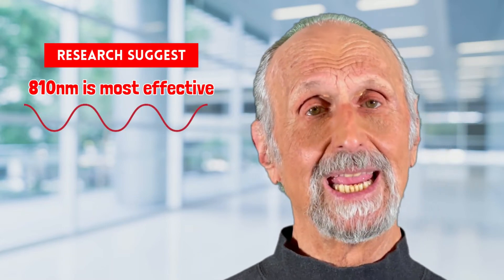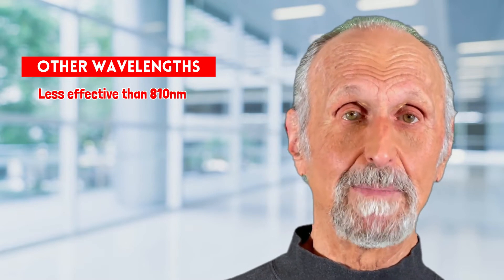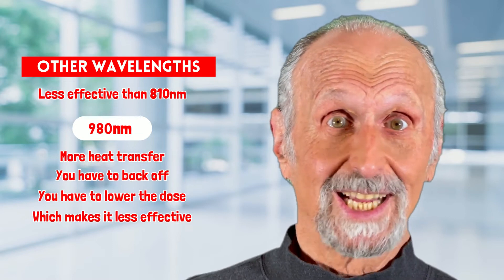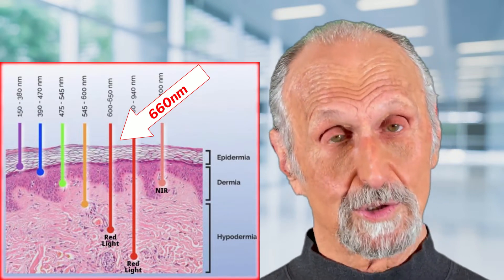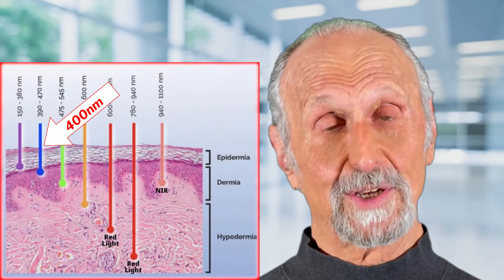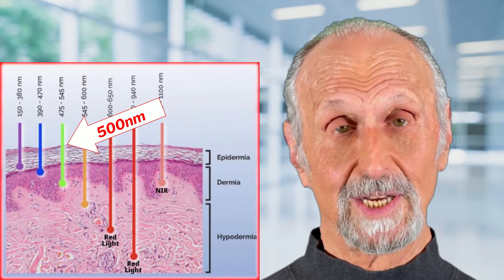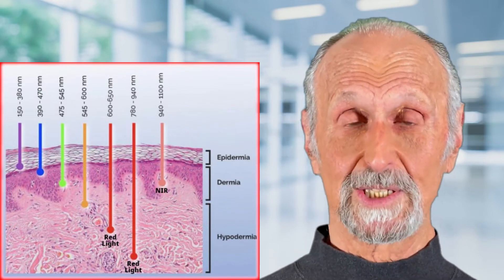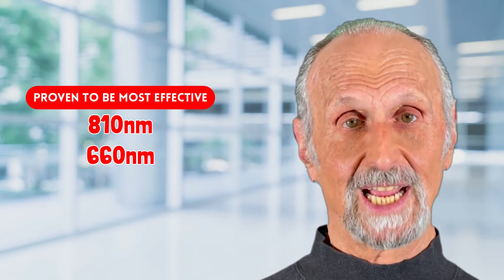What is Optimal Wavelength for LED Light Therapy?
Dr. Turchin has a B.A. in pre-medical studies from the University of Southern California, an M.A. in Education from San Francisco State University, and a D.C. from Palmer College West. He is the developer of LiteForce Technique (LFT).